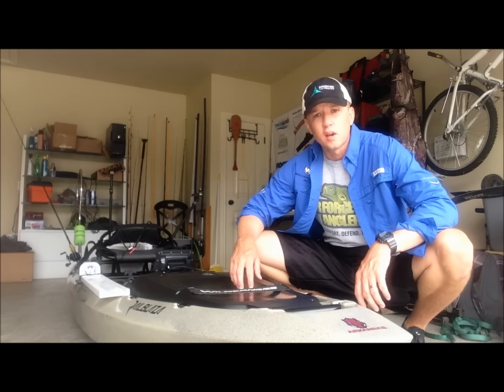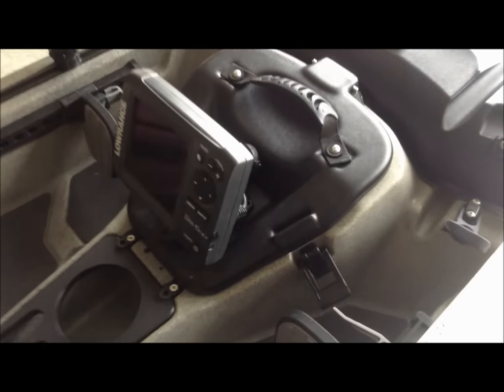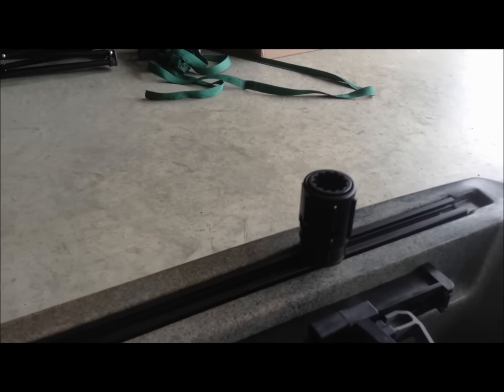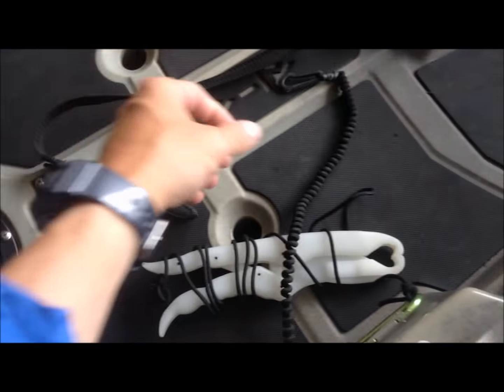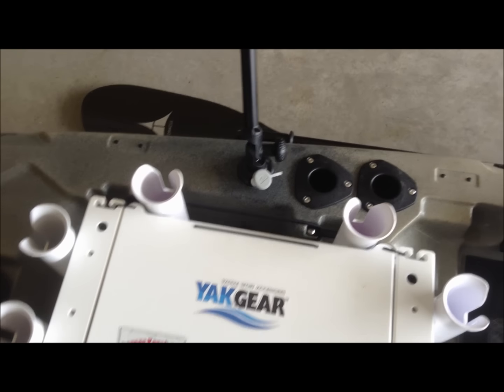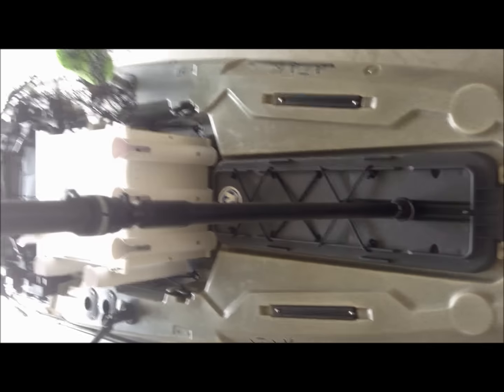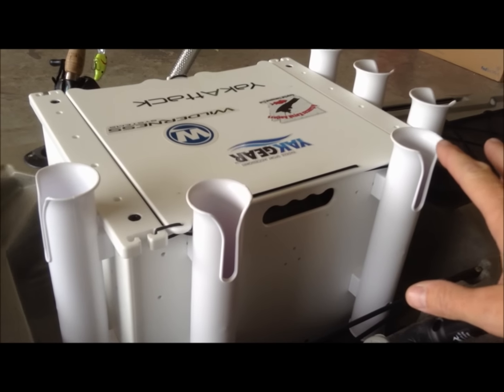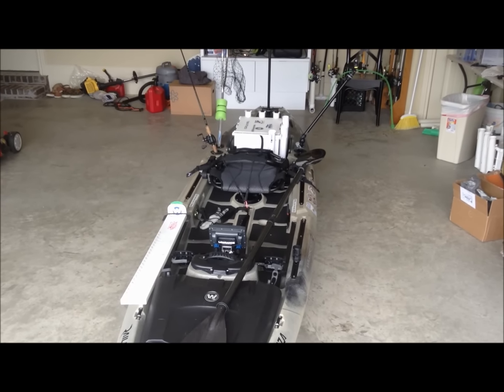Wilderness Systems ATAK Overview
General overview of the new Wilderness Systems ATAK (Advanced Tactical Angling Kayak) and how I rig it up for fishing tournaments in and around Arkansas.

My prior tournament boat was a Wilderness Systems Ride 135 and while I still love that boat, the ATAK has takes things to another level from a fishability standpoint. It is faster, more stable, and offers a ton more rigging options than any other paddle craft on the market.

Yak Fish Arkansas spreads the word on kayak fishing all around Arkansas. Covering tournament fishing, launch locations, product reviews, and other topics.